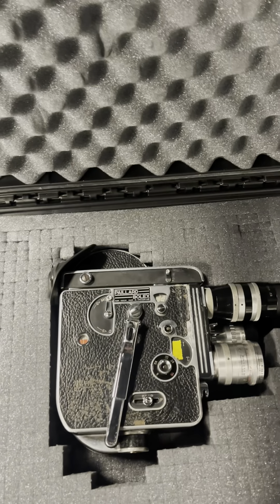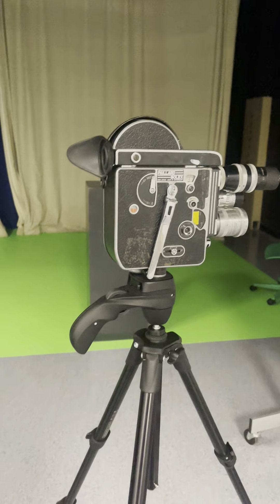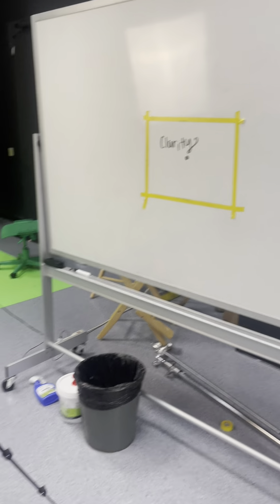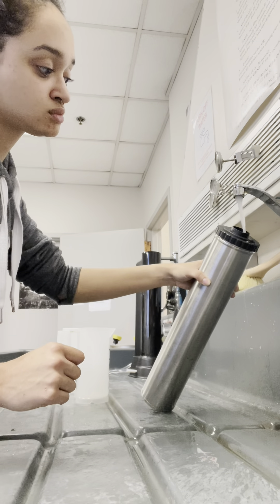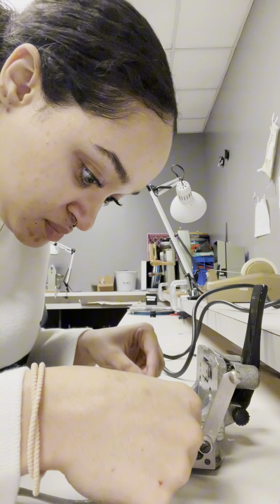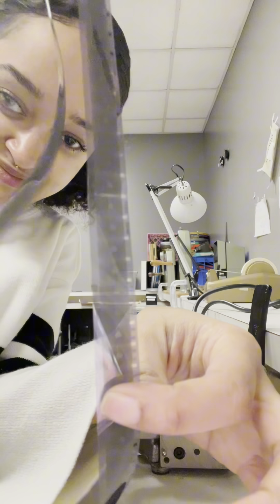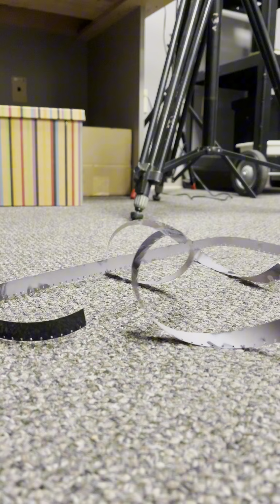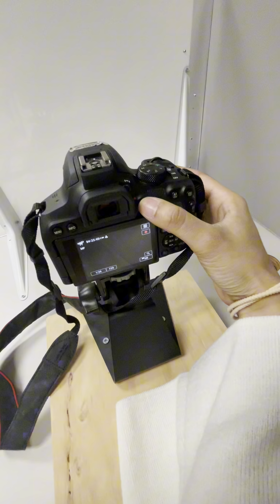16 mm film Journey - Bolex Camera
Come with me as I work on a project for grad school! Using a Bolex camera and 16 mm film.